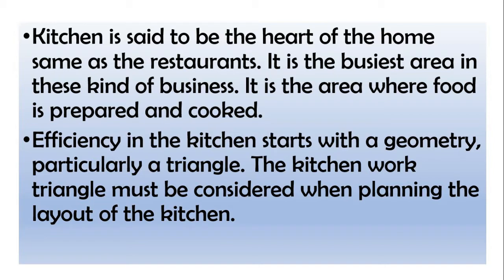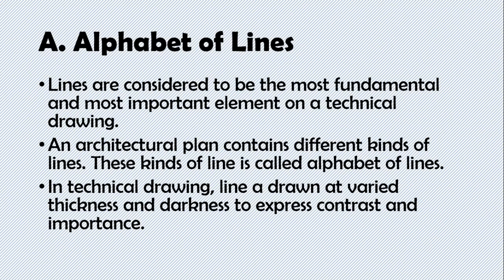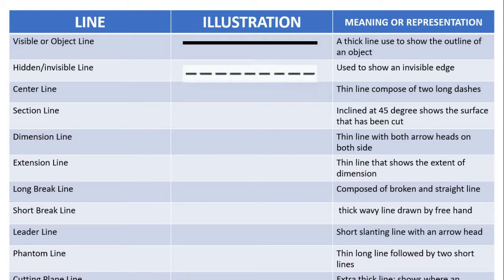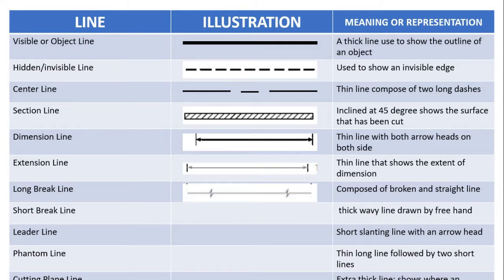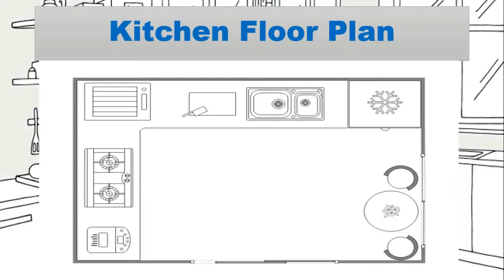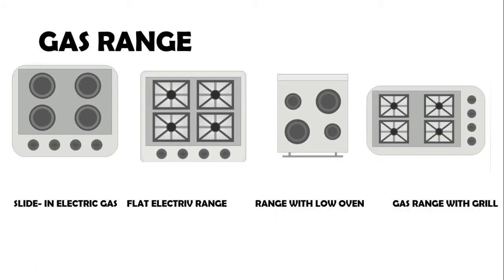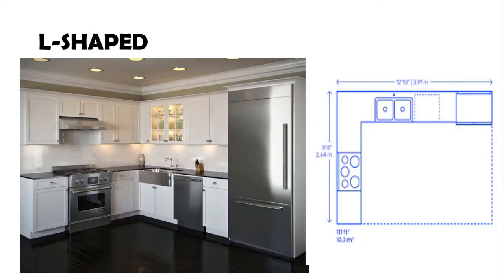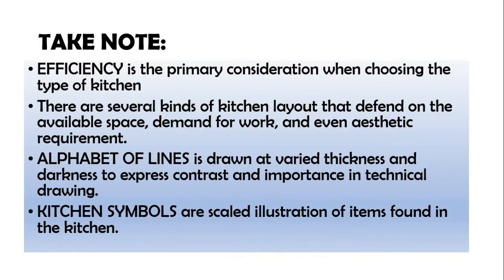READING AND INTERPRETING KITCHEN PLANS